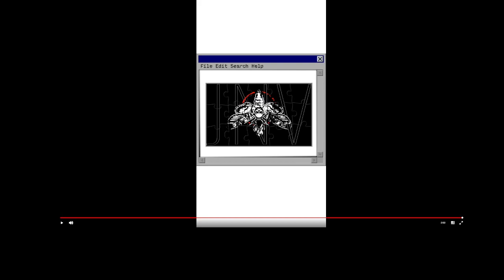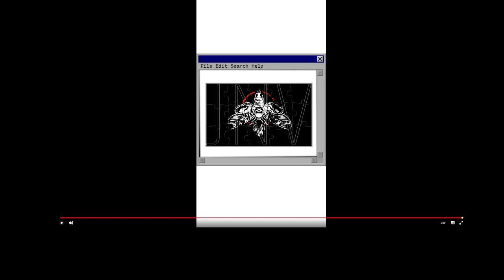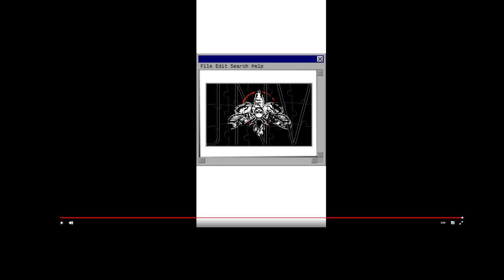OMG!!! BRAND NEW QR CODE ON WWE RAW - BRAY WYATT SAYS HOWDY???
Latest Bray Wyatt news as unexpected QR code drops on WWE RAW
JNV could result in a Smackdown appearance